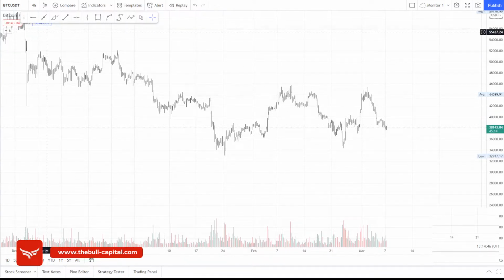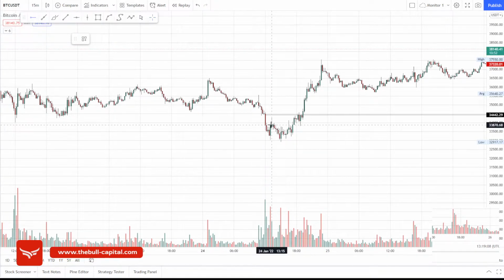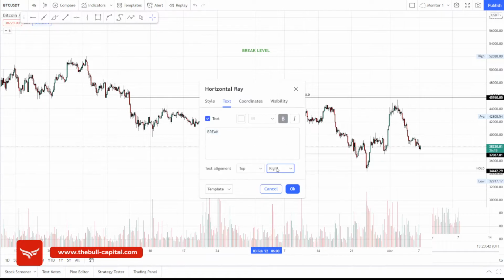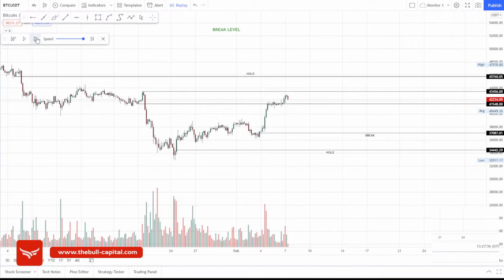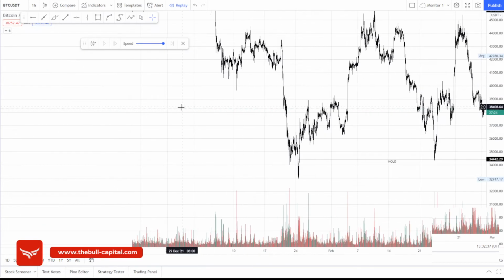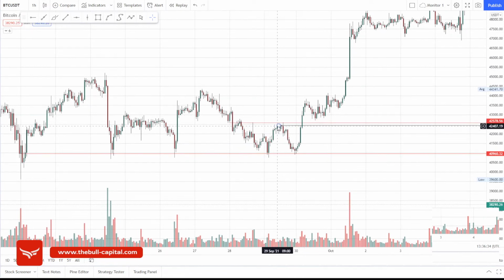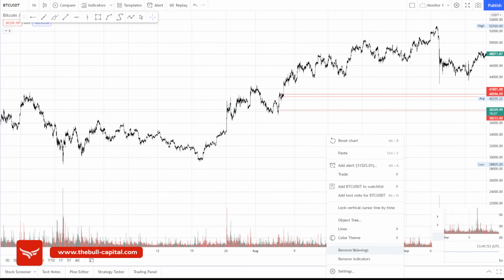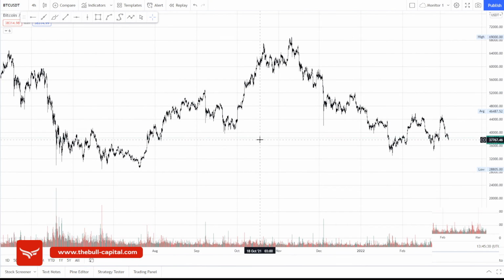Levels ( Hold & Break ) Part 3 - Trading Academy ( Lesson 05 )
In this lesson, we gonna talk about hold and break levels.